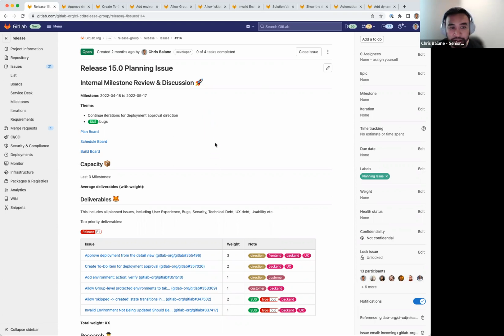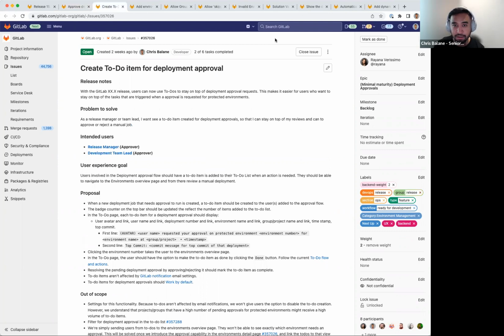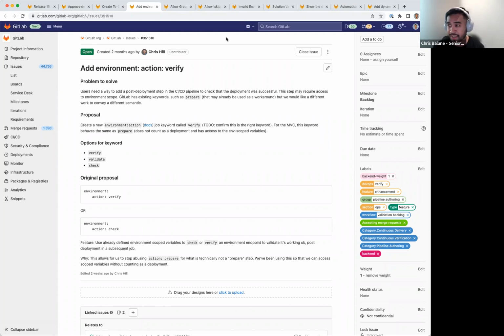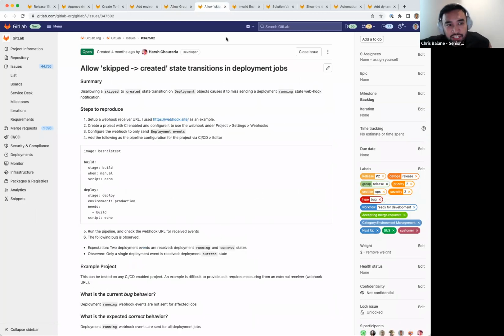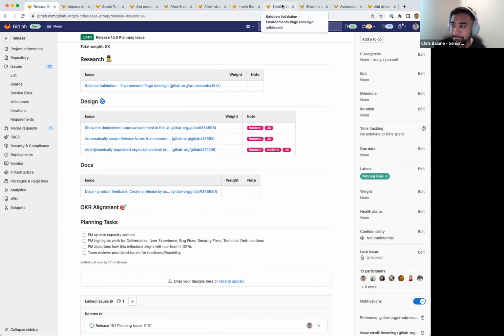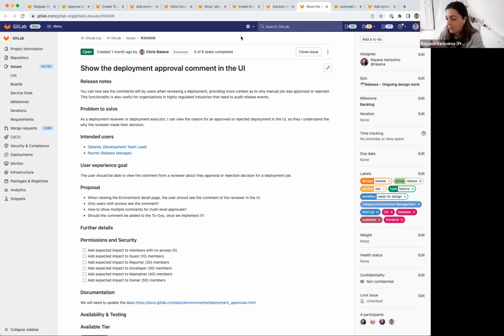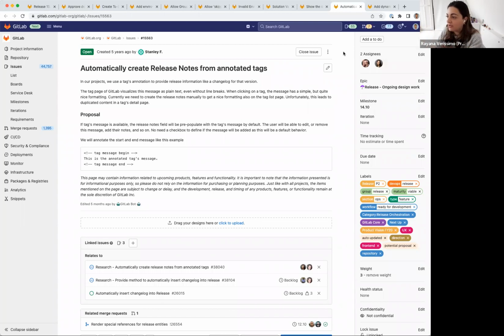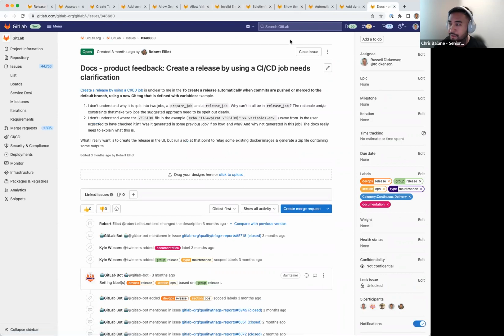GitLab 15.0 Kickoff - Release